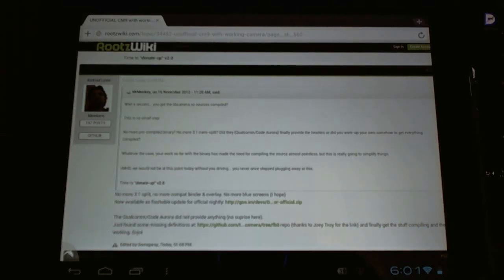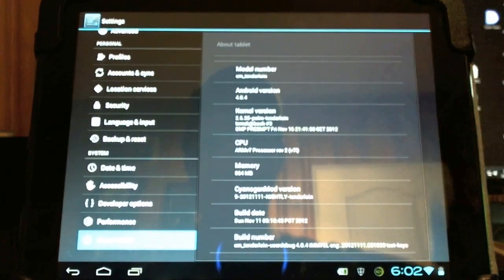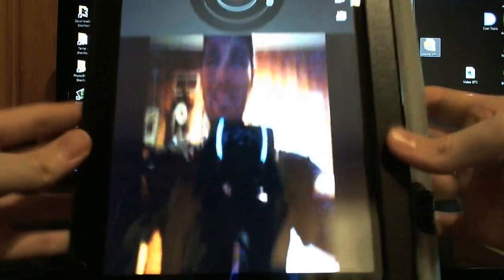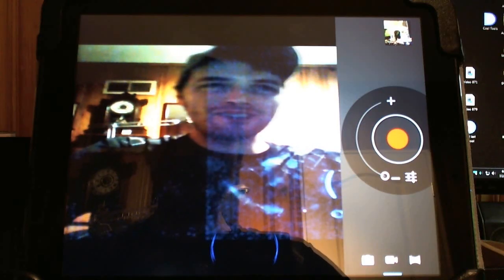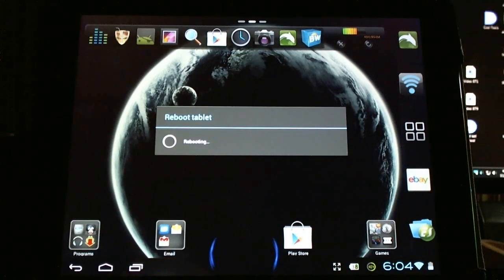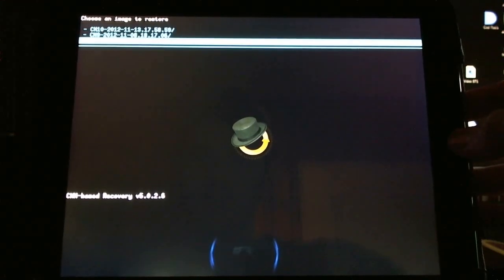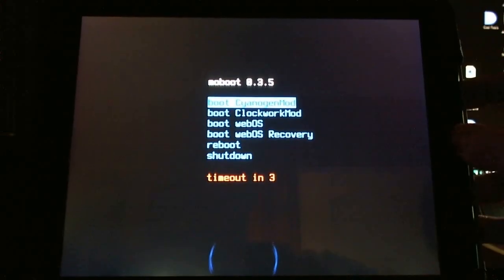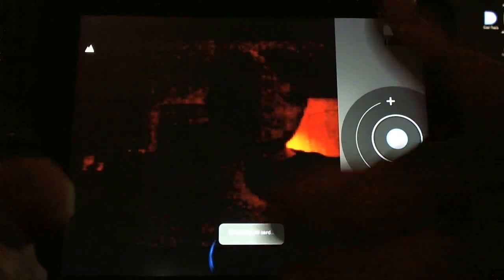HP TouchPad Camera Fix for CM9 Official Nightly Builds Patch!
[New][ROM GUIDE]How to use the TouchPad Toolbox to install Android "The Super Easy Way"

Update!!!  There is now a Camera update for the latest nightly build of CM9 that fixes the Camera! Yes no more Blue Screens the Camera will work with the official Nightly build! Just flash the zip file in CWM or TWRP to install this update over the latest Nightly Build.

Note* Dorregaray has already gotten the Camera working with CM10 and a flashable zip will be available in the next weeks for testing. Great news for the HP TouchPad, CM10 working Camera is almost here too!

[ROM GUIDE]How to install Android 4.4.2 Data Media builds on the HP TouchPad